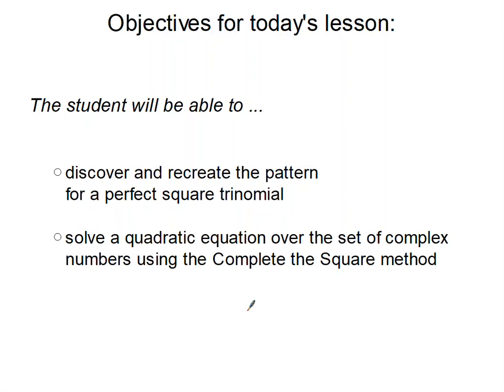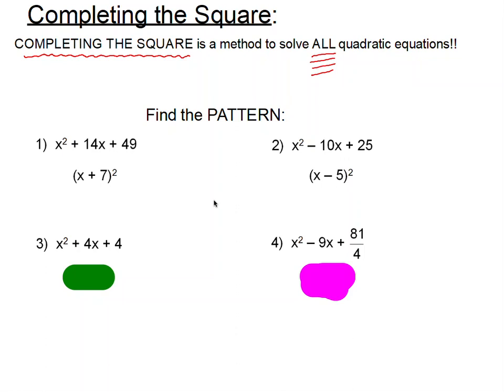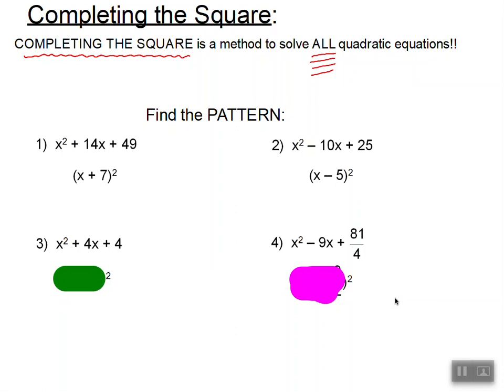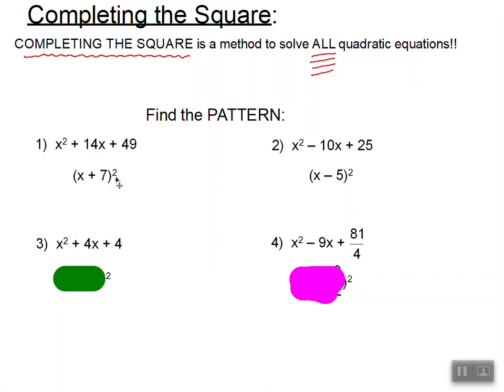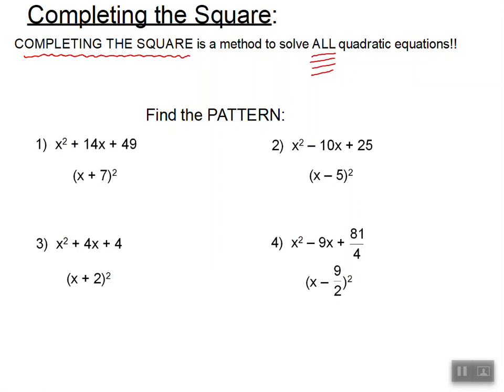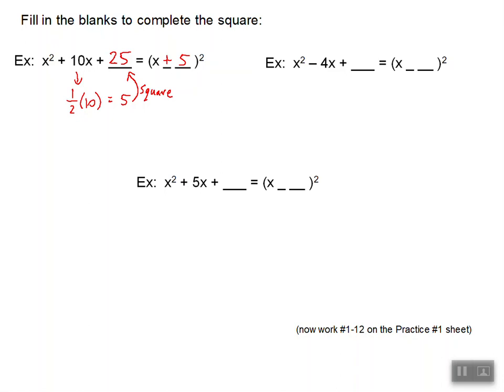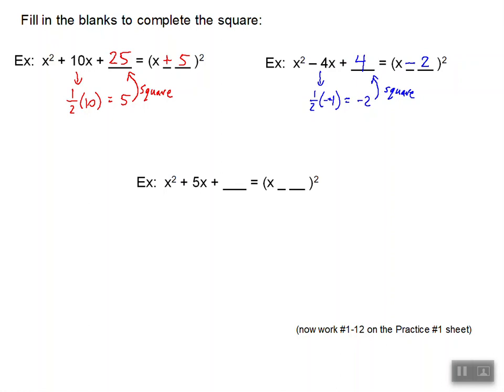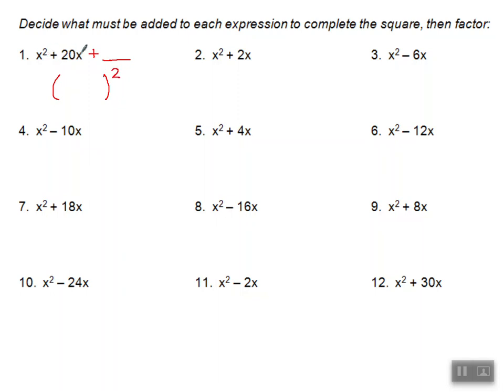Perfect Square Trinomials